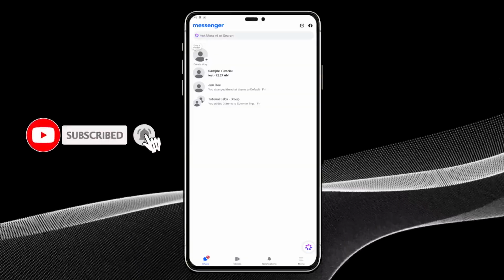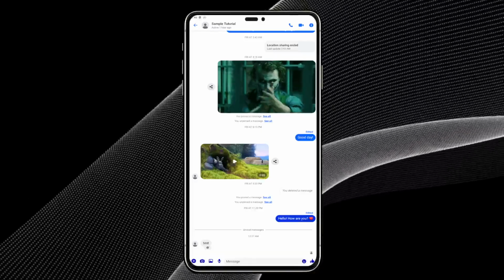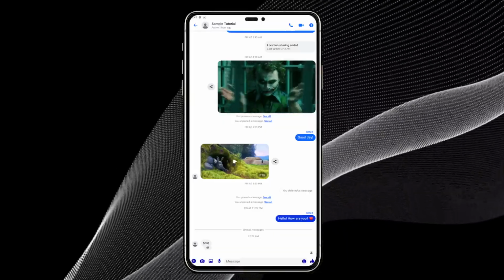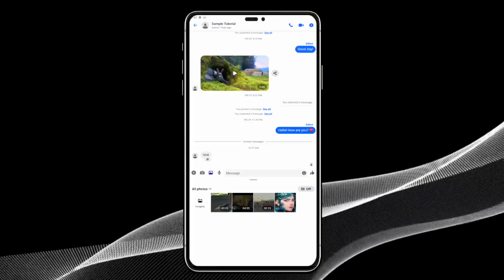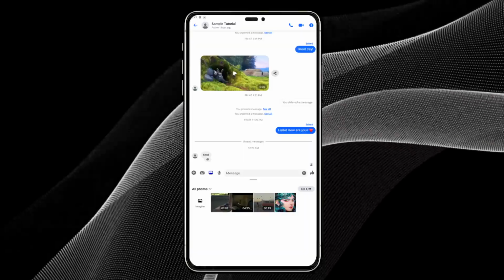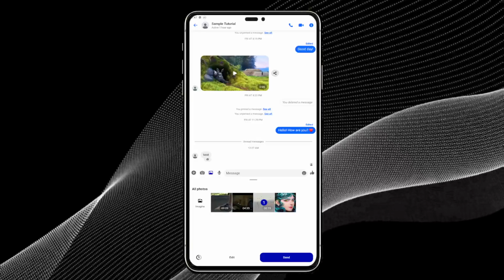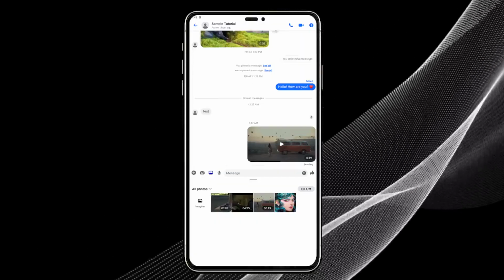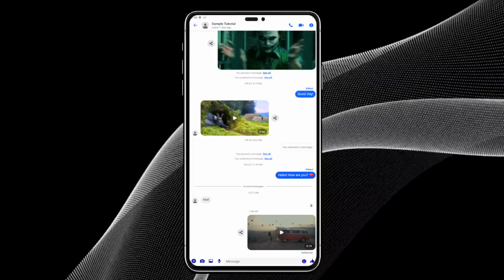How To Send Video From Facebook Messenger (Full Guide 2026)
In this video, you'll learn how to send video on Facebook Messenger, share video through Facebook Messenger app, transfer video files using Messenger chat, attach video to Facebook Messenger message, send long video via Messenger application, upload video to Facebook Messenger conversation, Facebook Messenger video sending tutorial, detailed guide send video in Messenger, step by step send videos on Messenger, how to share video in Messenger app, sending videos using Facebook Messenger platform, easy way to send video on Messenger